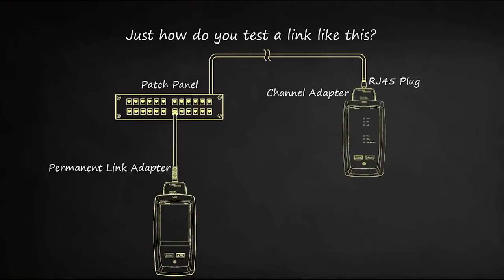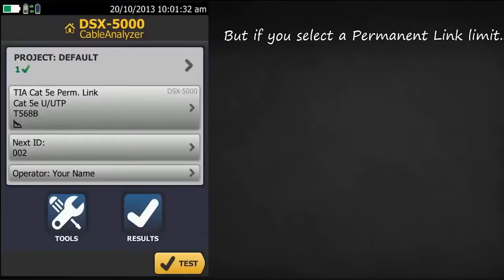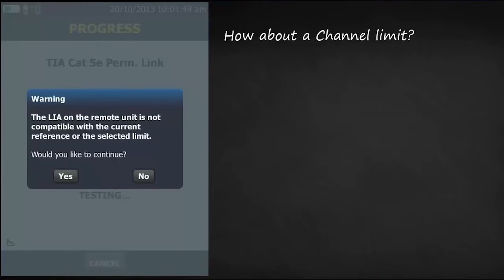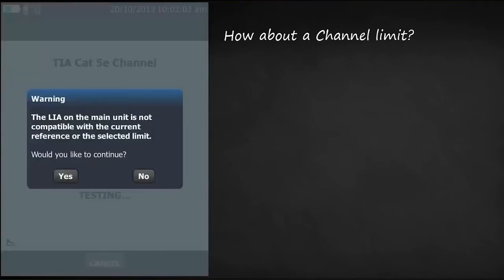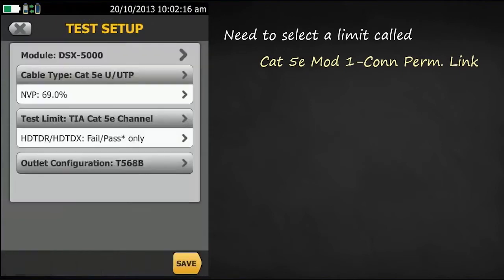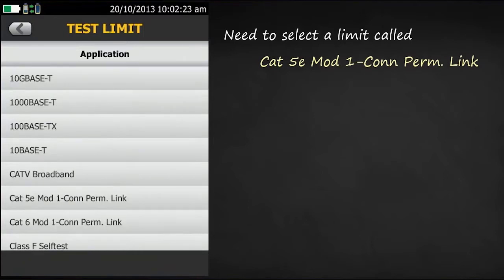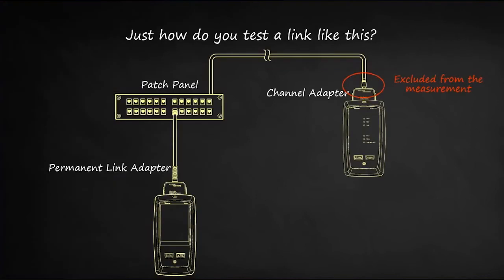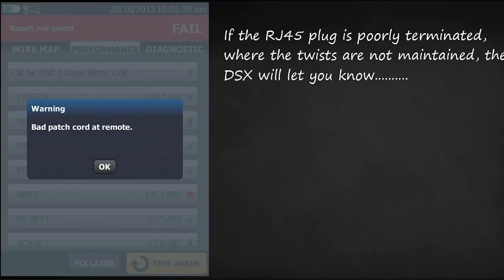Modified Single Connector Permanent Link: By Fluke Networks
This video demonstrates how to test a modified Single Connector Link.